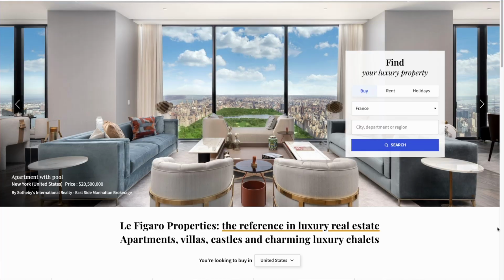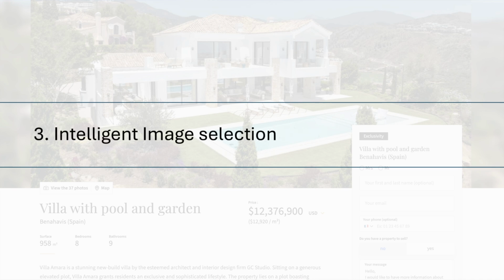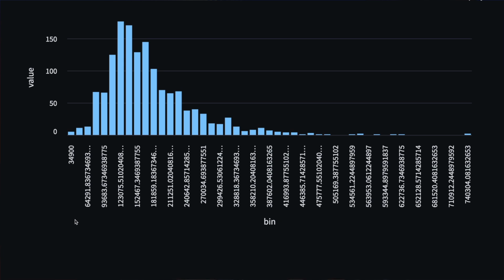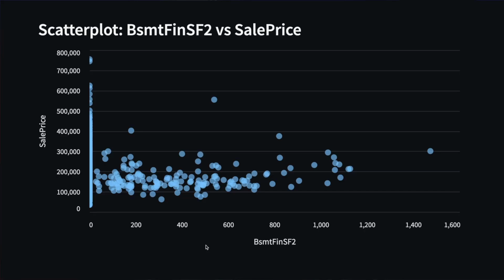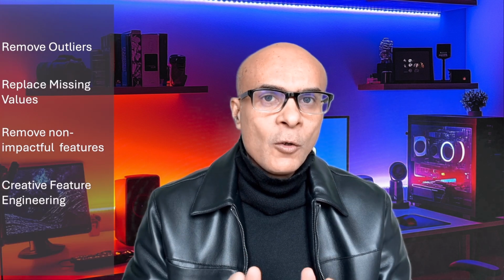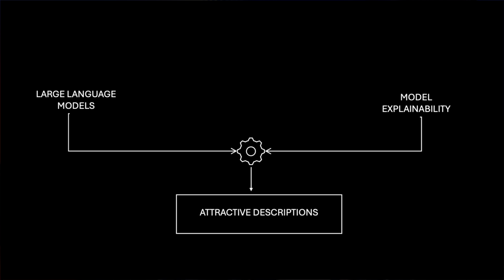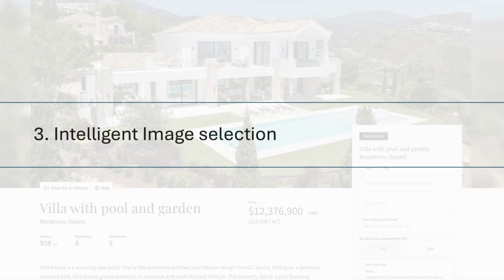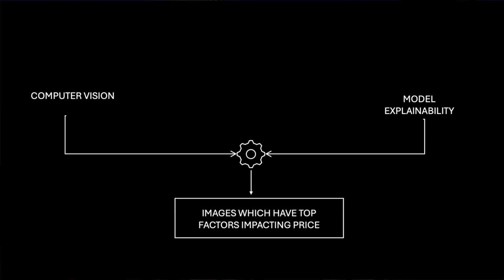How data scientists can convince Business Users (explained with a concrete example)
Try out analytics shown in this video on my platform

In this video, I share an approach for data scientist to convince business users
- How to understand what drives business success
- How to perform data science process in line with business success
- A concrete example to explain you approach